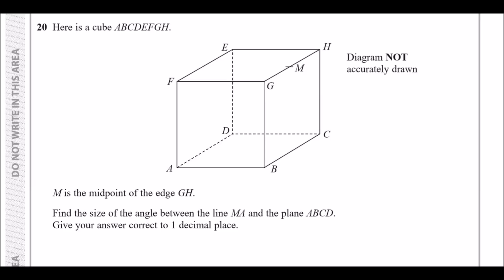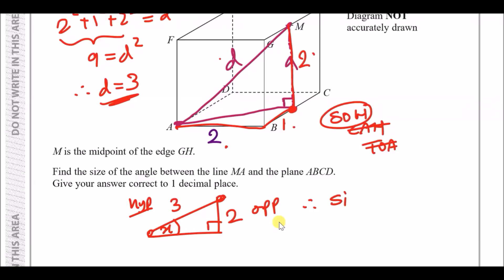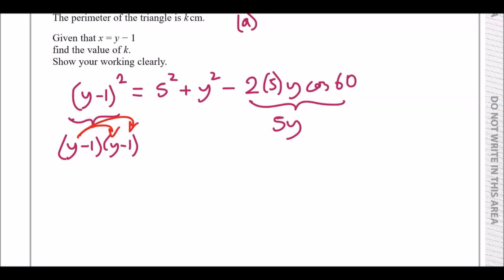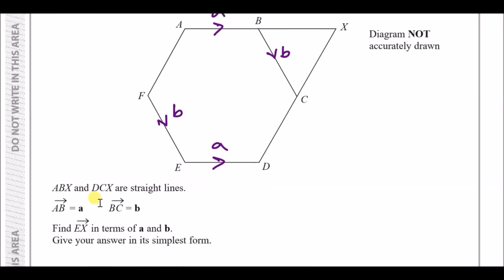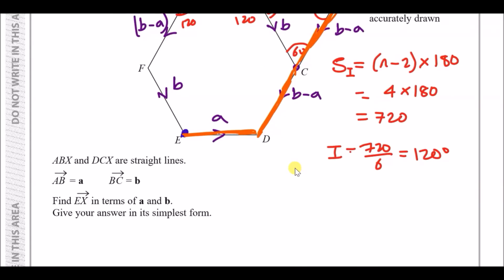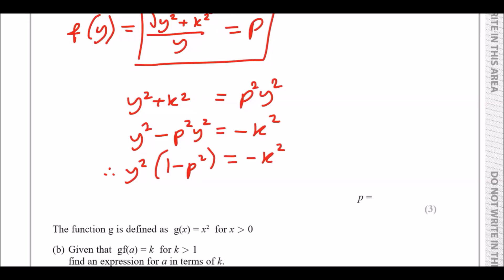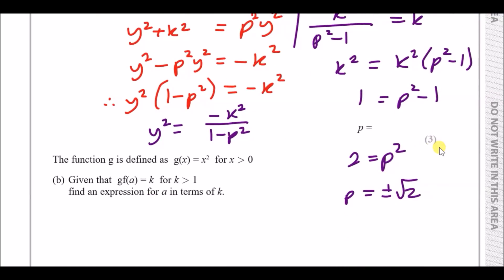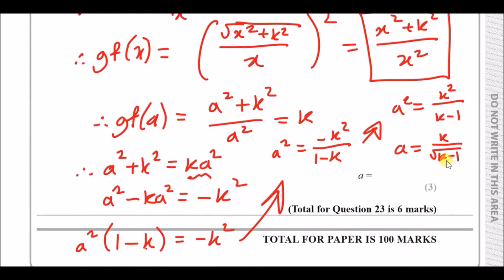Edexcel IGCSE Maths A | January 2019 Paper 1HR | Questions 20-23 Walkthrough (4MA1)